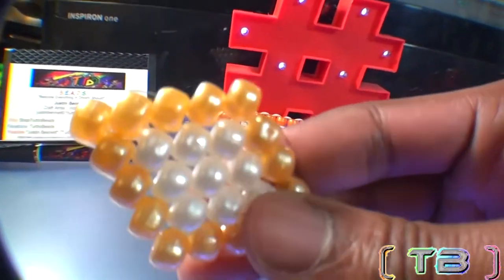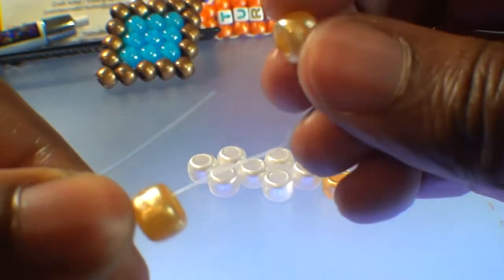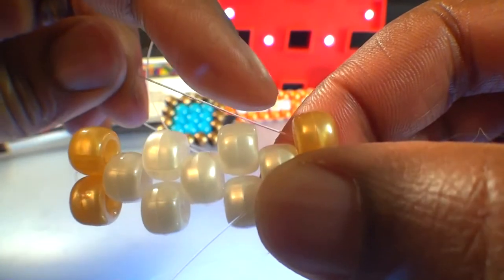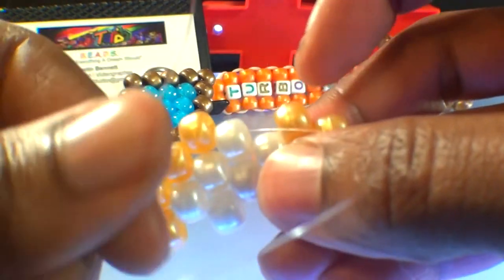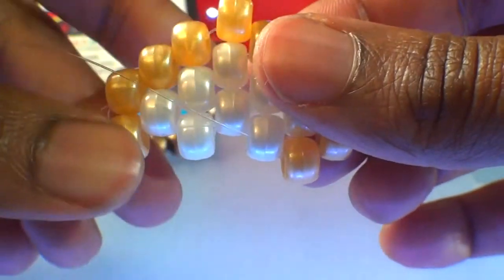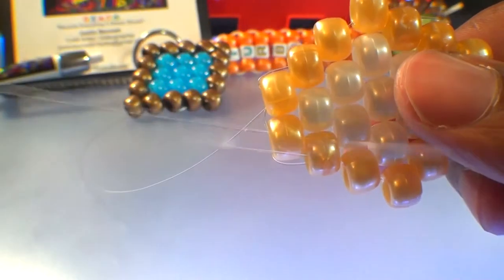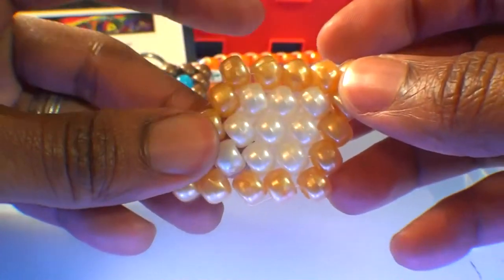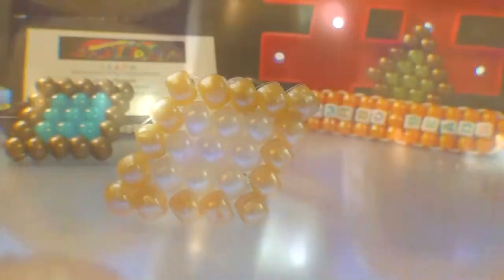TurboBeads: Diamond Charm [Peyote Stitch] Tutorial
How to make a diamond with beads,
This is a step by step tutorial on how to make a diamond charm with pony beads using the peyote stitch technique, a simple bead design that looks great every time.